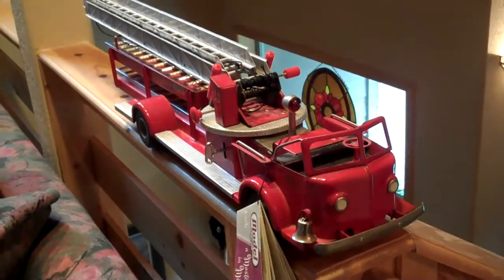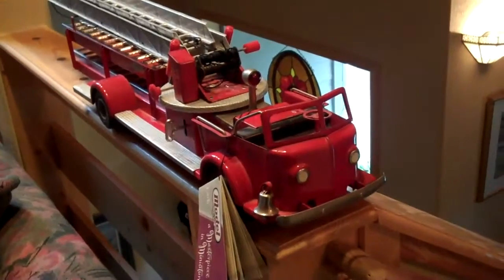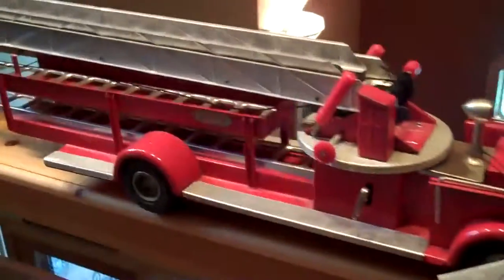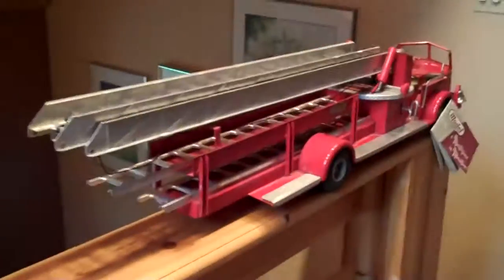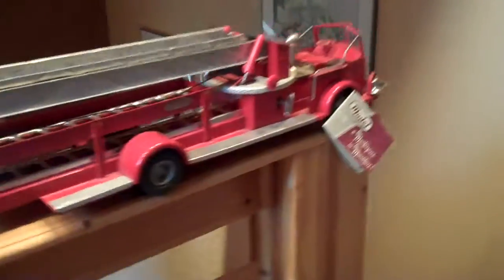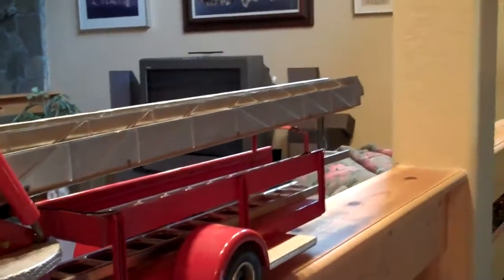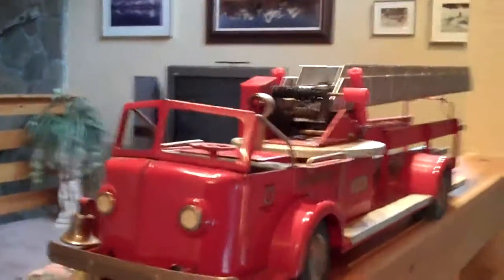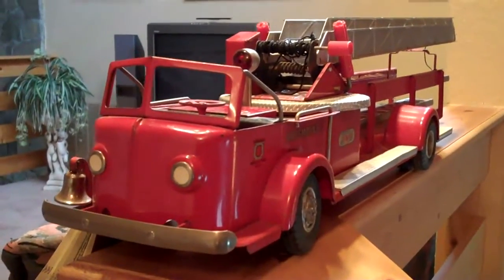1952 Dioepke Ladder Truck Complete ans original $259.at tonkaheaven.com